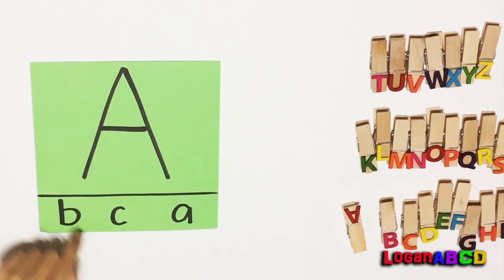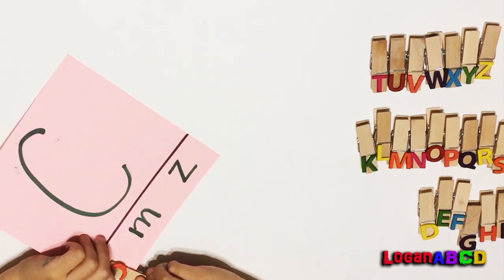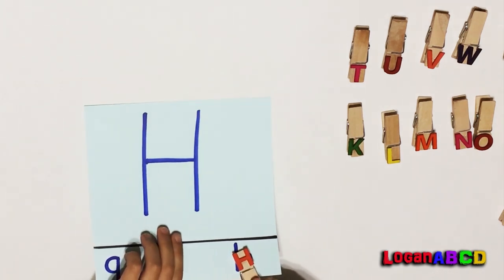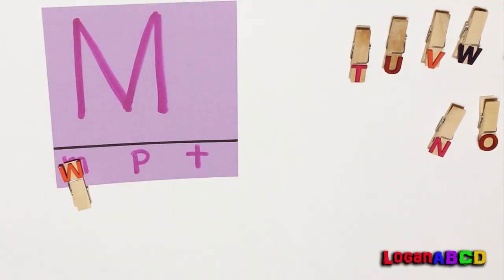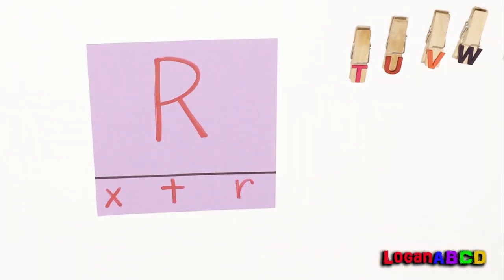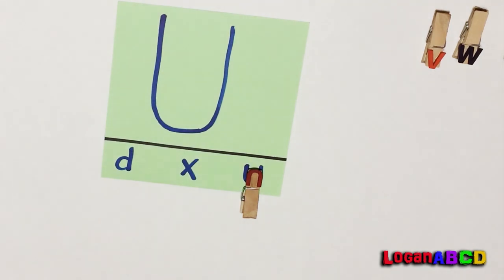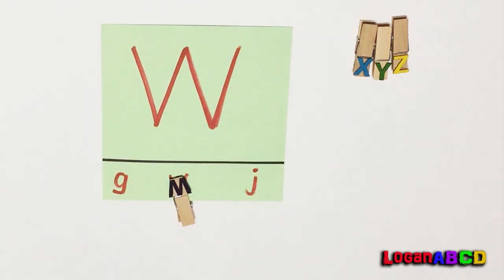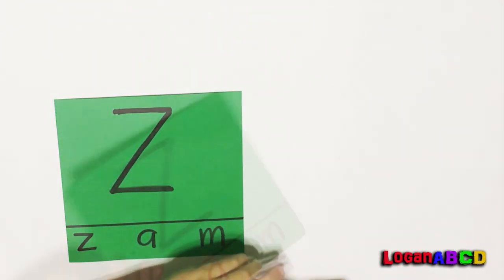ABC SONG matching Game with Clothespin